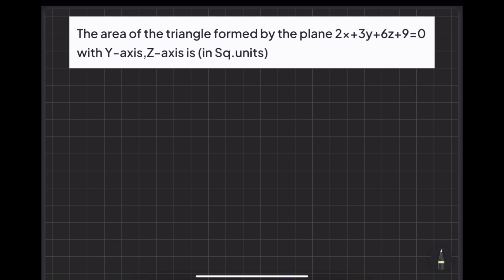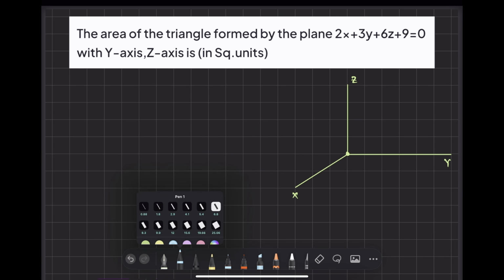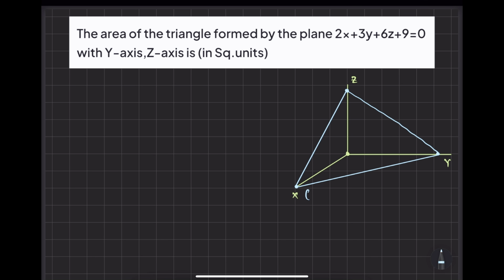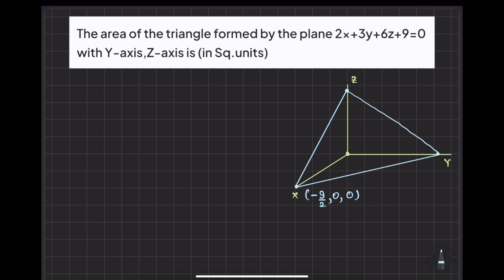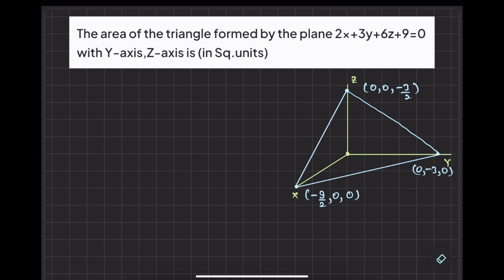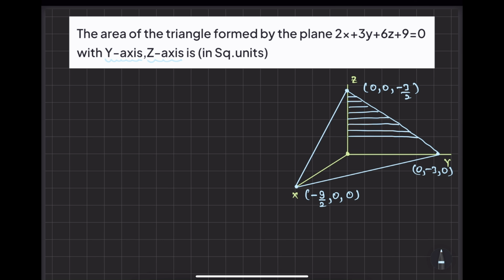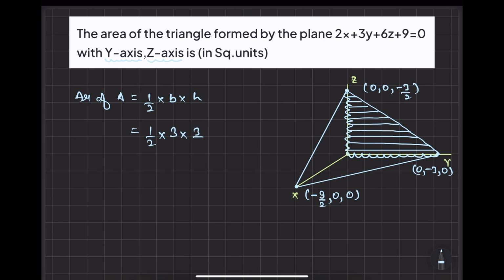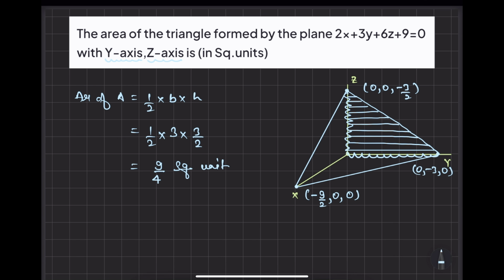A3_The area of the triangle formed by the plane 2x+3y+6z+9=0 with y-axis and z-axis is plane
MathFlix

🔹 Detailed Syllabus Covered in this Series (as shown in the lecture plan):

A. Introduction

🔹 What you’ll get in every video:

✔ Clear theory
✔ Conceptual explanation
✔ JEE Main shortcuts
✔ Advanced-level problems